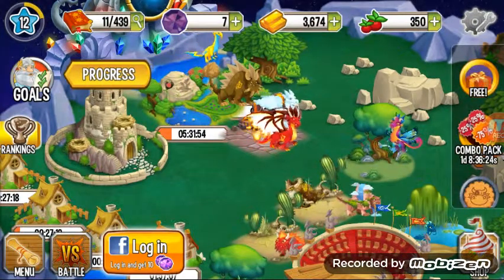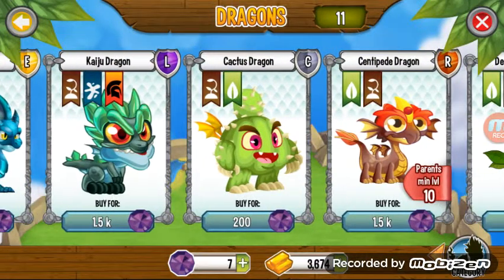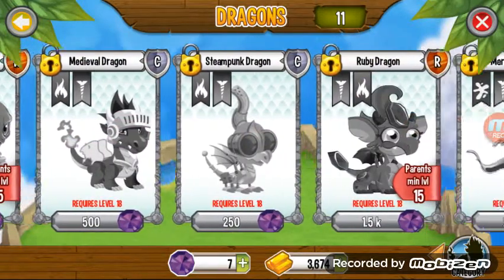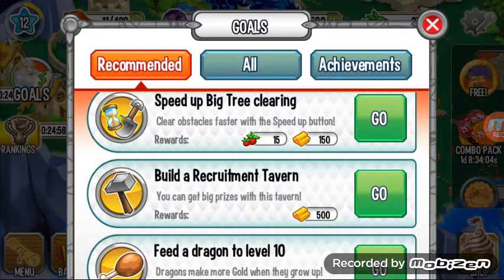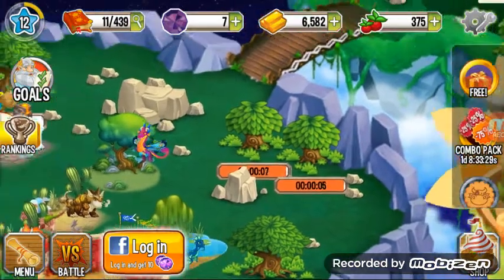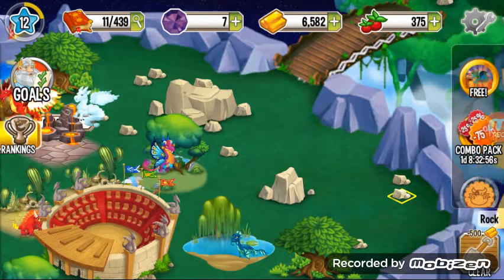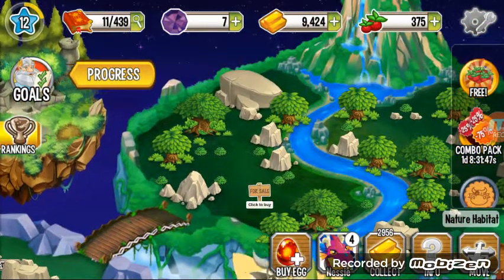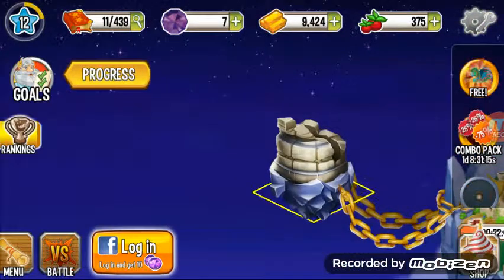Dragon city part 6 make space for my dragons 😀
I,m trying to get space and its hart because i don't have that much money i,m trying